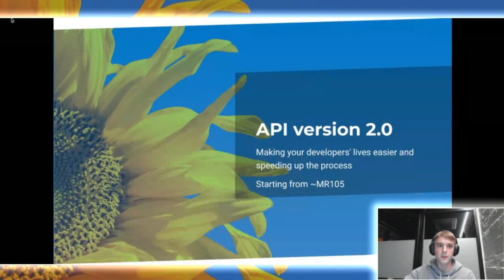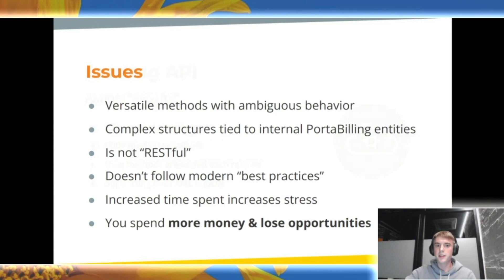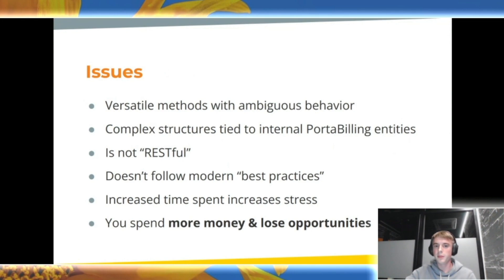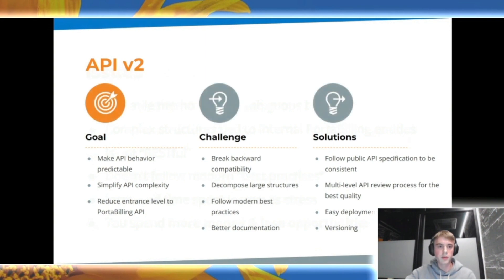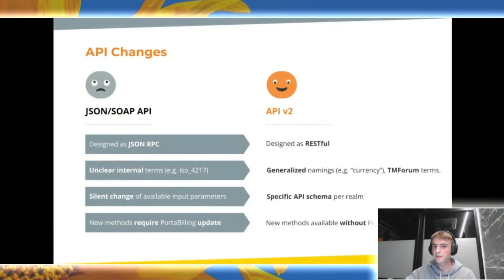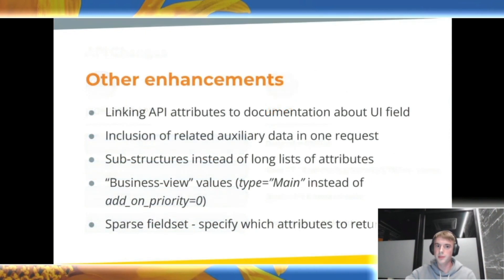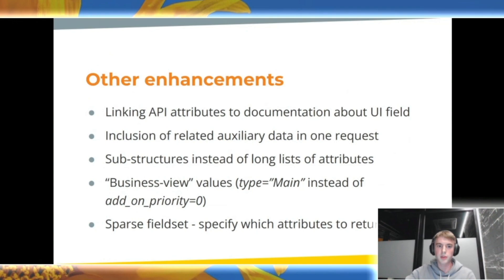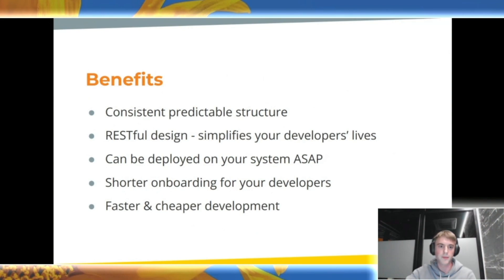API 2.0: App development made faster, easier and less demanding: PortaOne Telco Conference 2022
Oleksandr Zakharchenko, PortaOne’s Development Team Lead shows how API version 2.0 can speed up app development, requires less need for technical PortaSwitch know-how, and makes your developers’ lives easier.